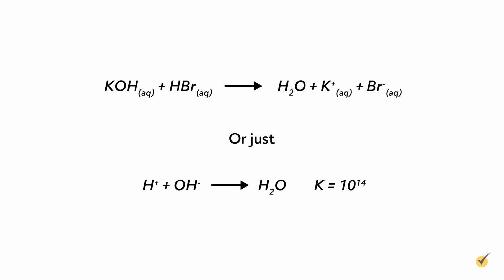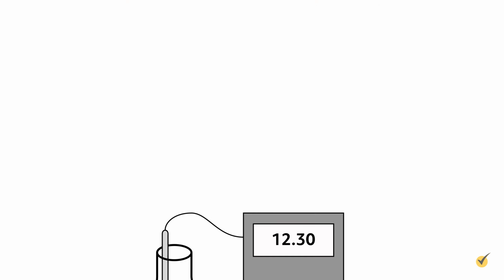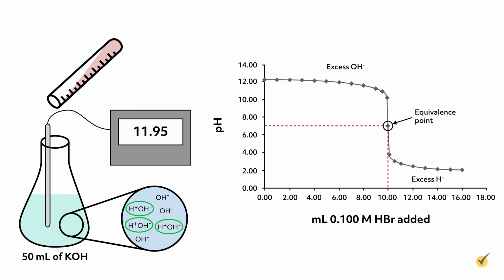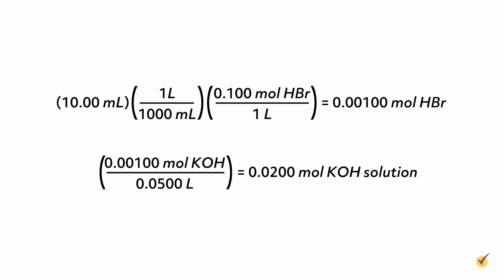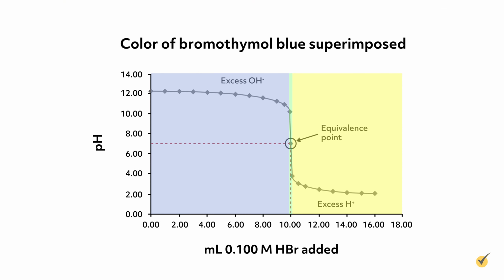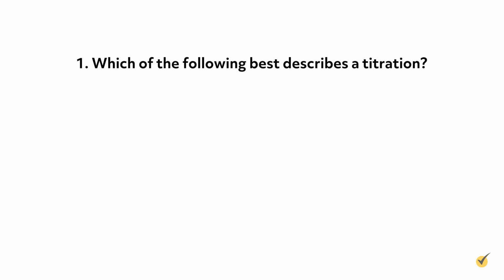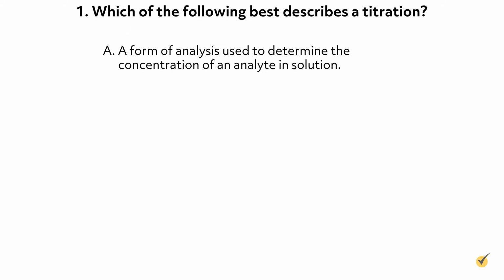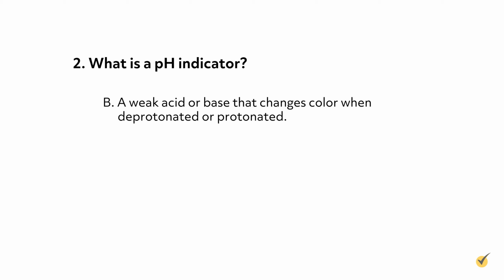Titration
Hi, and welcome to this video on titrations! Let’s start with a hypothetical. Imagine you walk into a lab and there’s a bottle marked “KOH solution”, but no concentration is listed. You’d like to use it in your lab work, but you have no idea how much KOH (potassium hydroxide) is actually in the solution. What are you going to do?! Simple! A titration!